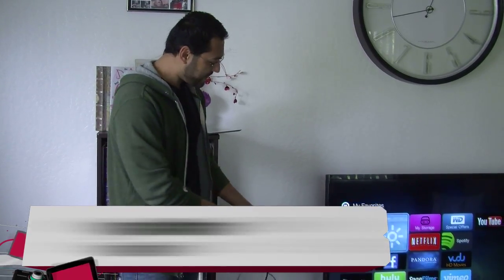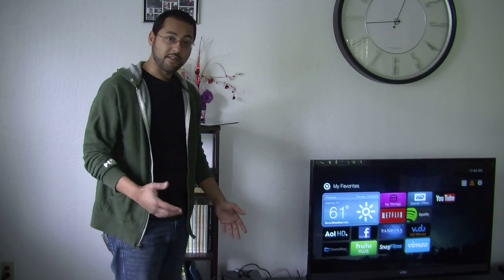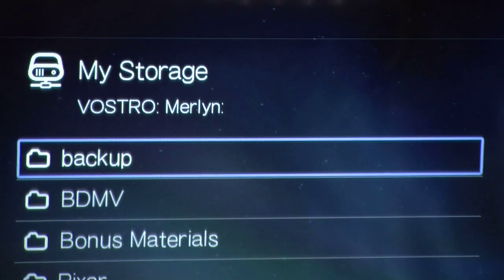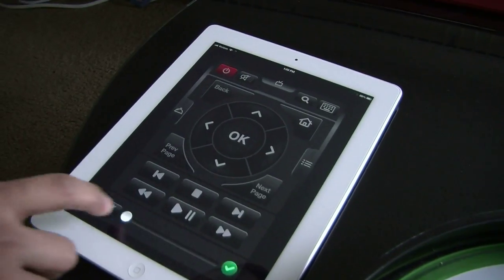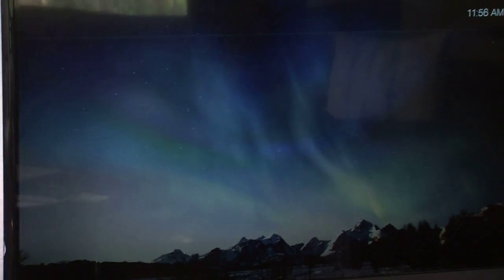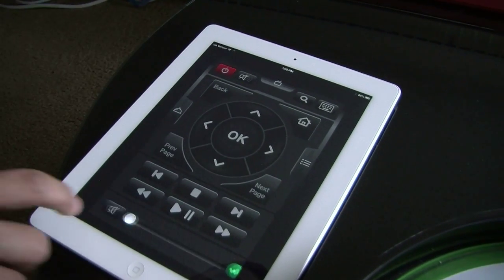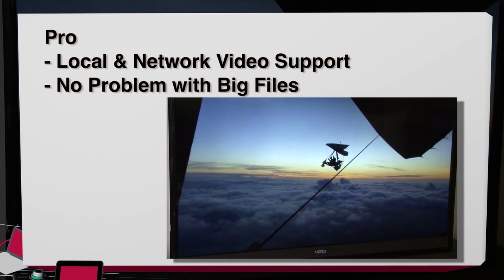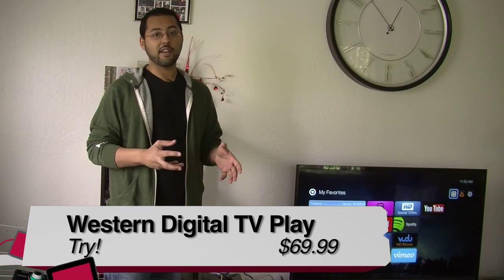Western Digital TV Play Review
Iyaz Akhtar reviews a media player, the WD Digital TV Play.

Pro
- Local & Network Video Support
- No Problem with Big Files
- WiFi

Con
- No DTS Decoding
- No DivX Support

Try!